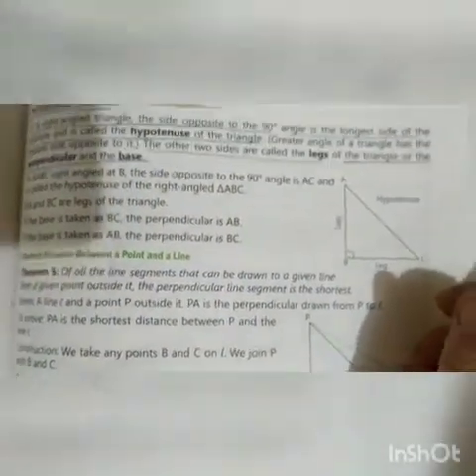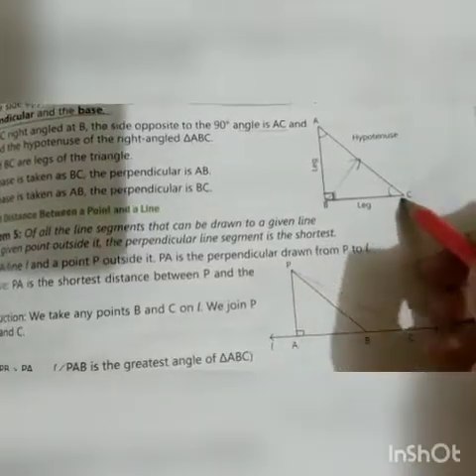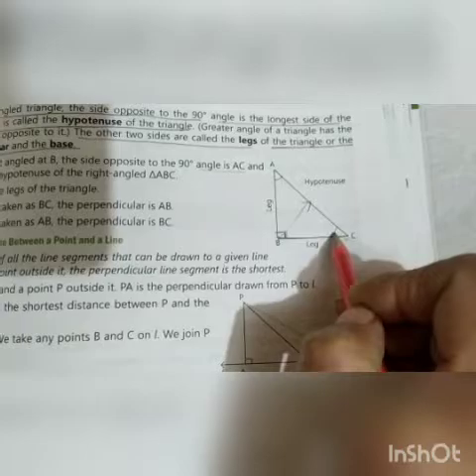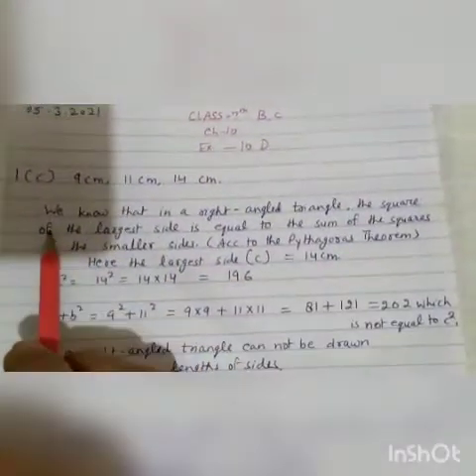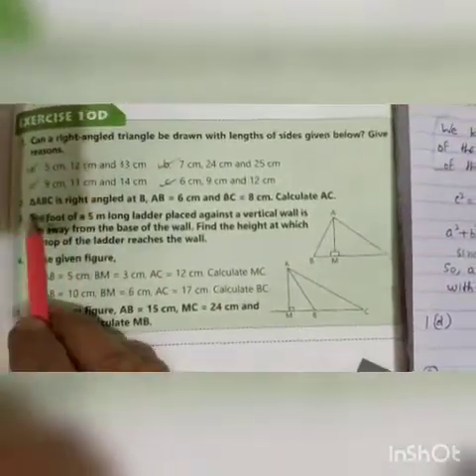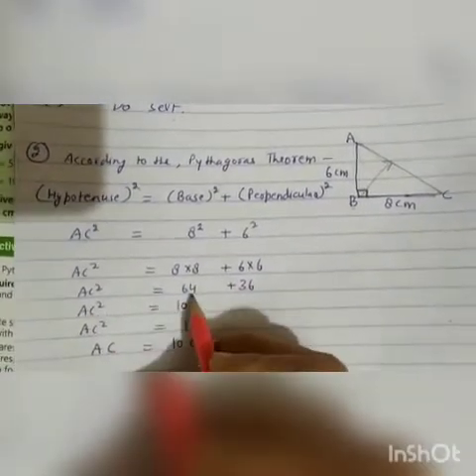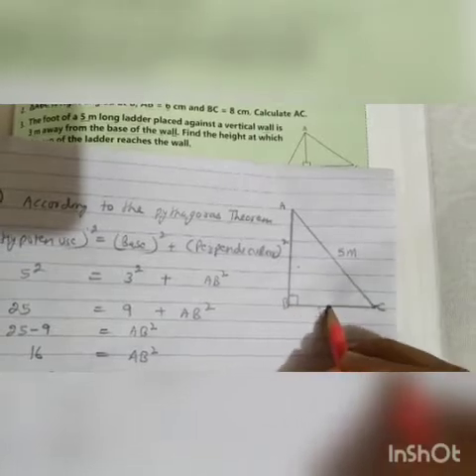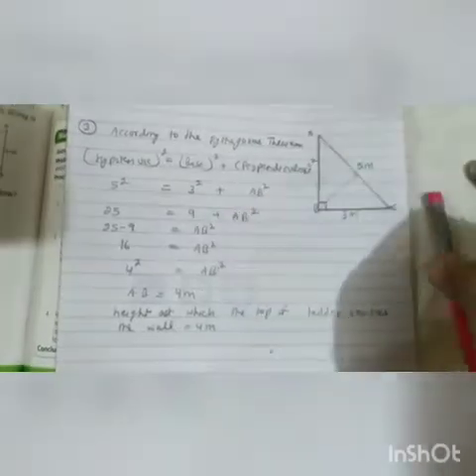4 March 2021